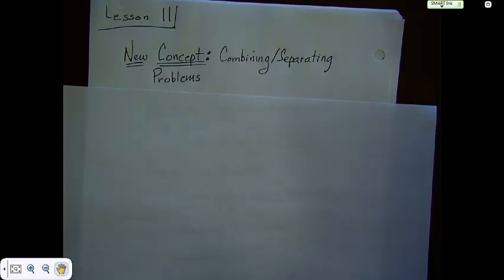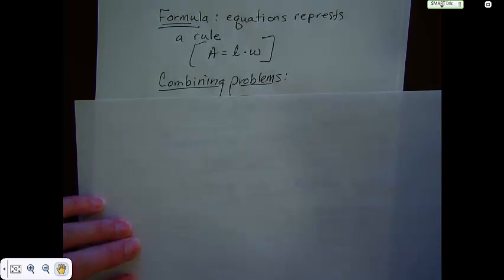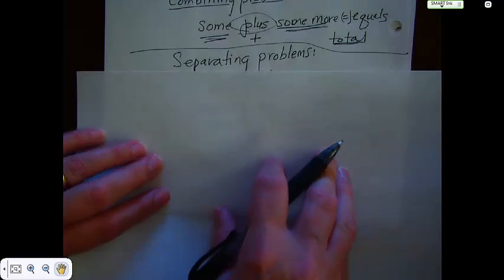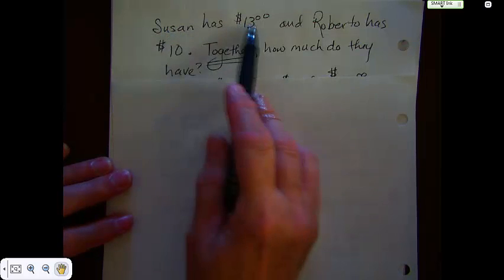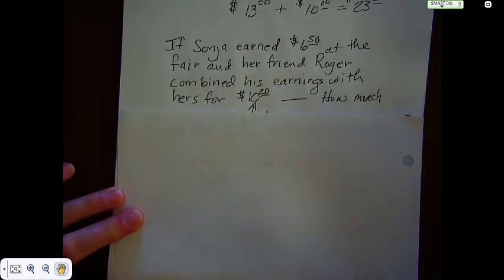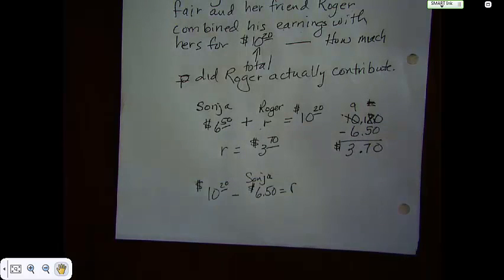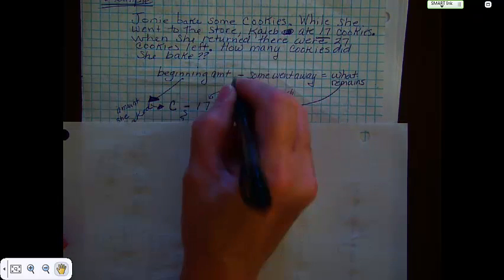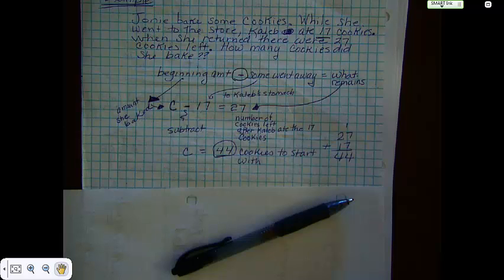Saxon Course 2 Lesson 11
Combining and Separating. Finding the plot of a word problem and being able to decide how to approach it.